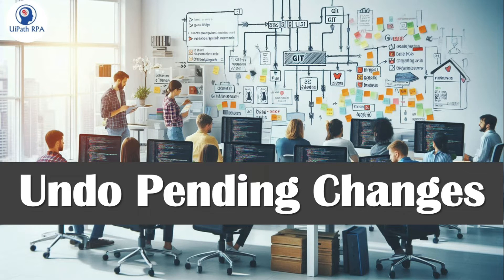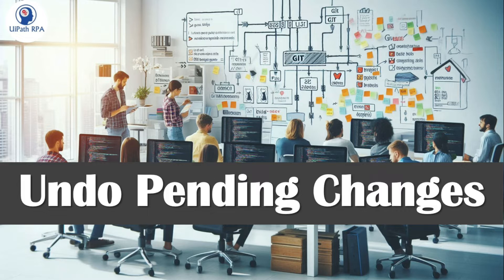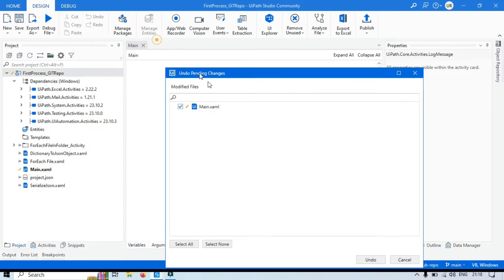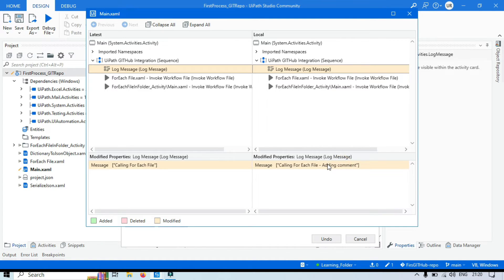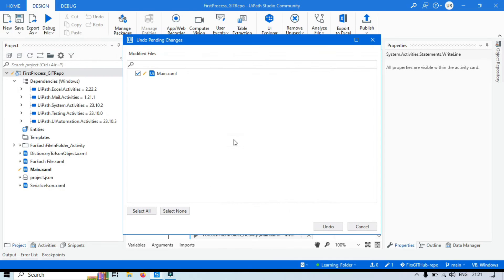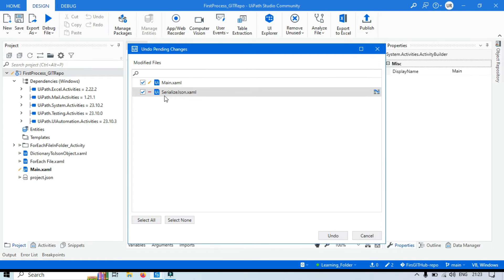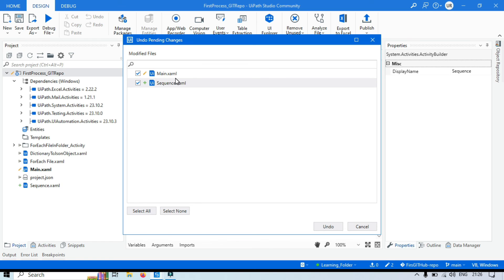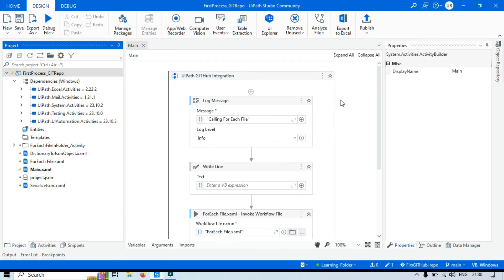Undo Pending Changes in UiPath GIT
Video Agenda: Undo Pending Changes in UiPath GIT